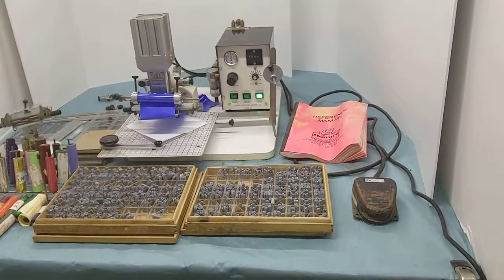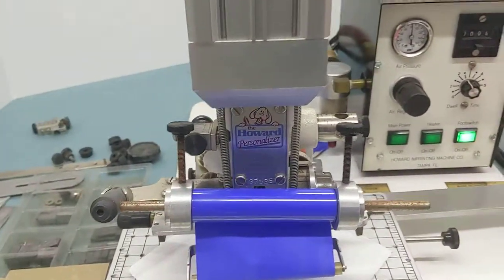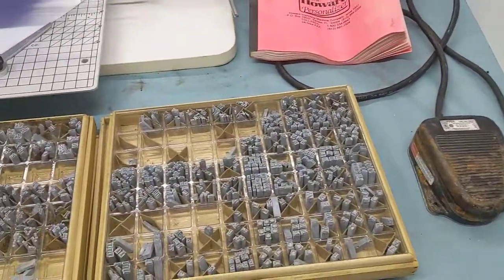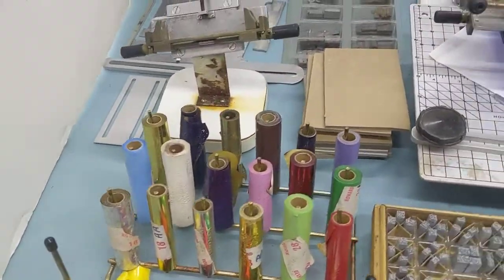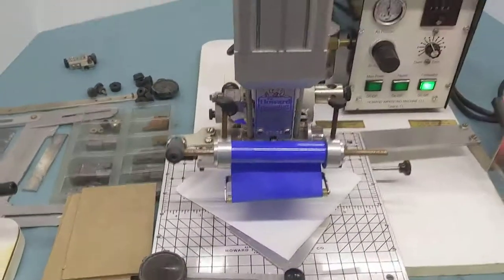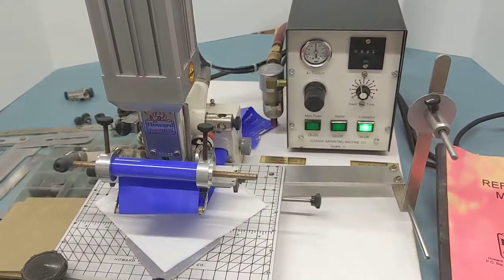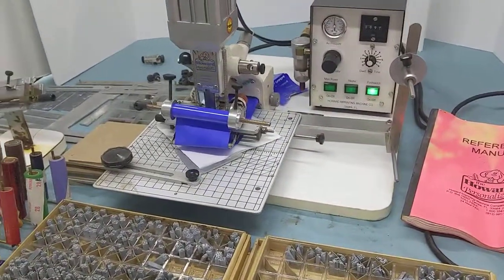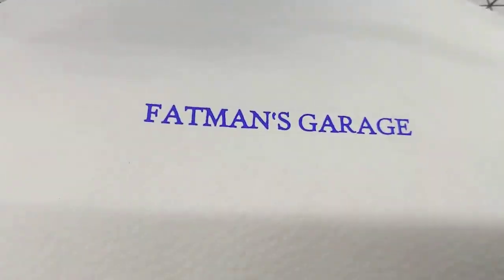Howard Personalizer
FatMan's Garage is selling a Howard Personalizer Fonts, Foils and Extras. Condition is Used, Tested and Working. This is a huge bundle - ready for anyone looking to start a small business or to enhance their existing set up. This bundle includes the following: one Howard Personalizer, 2 boxes of fonts, box of colored foils and lots of extras. Selling it all as a lot.